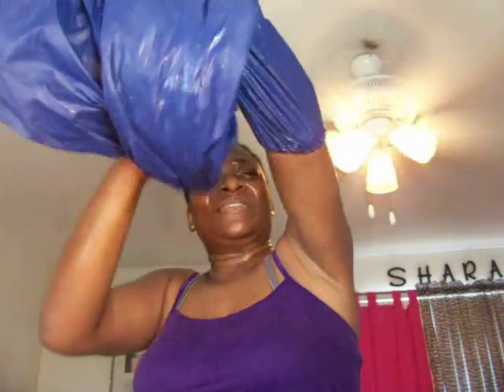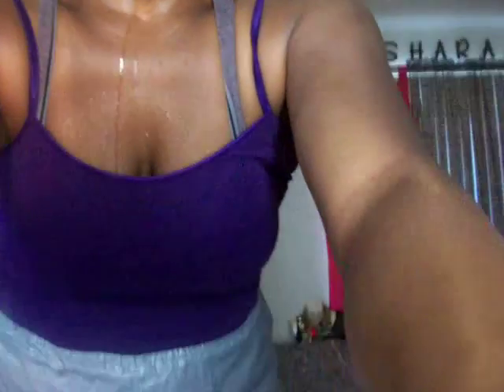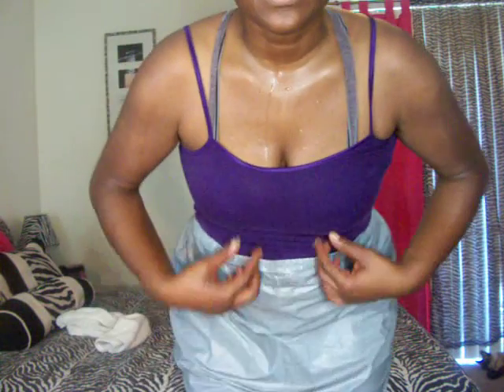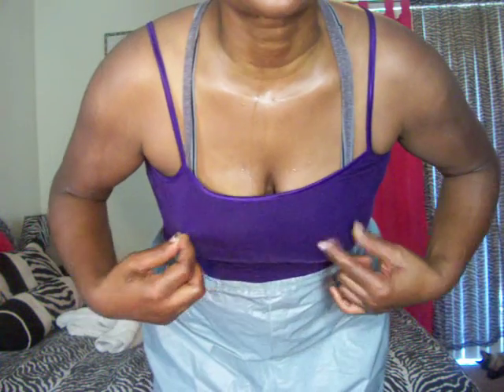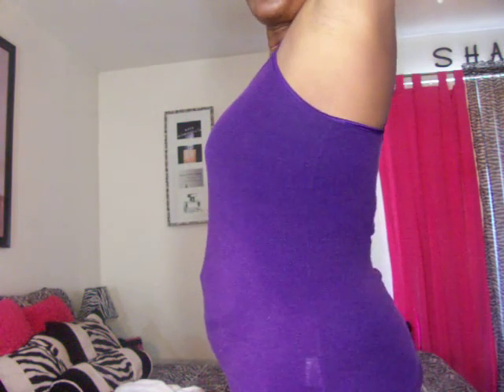Gold's Gym Sauna Suit/Sweat Test/How to loose weight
Hell again subbies. In today's video, I show you just how much sweat you can work up just wearing a suana suit while working out. (Beware: This video is VERY gross) Watch as I take the suit off & reveal just how much sweat pours out of the suit. Wearing this sauna suit helps you loose weight but please do your research before trying this or doing any exercise so that you can avoid injury. I purchased this suit from Walmart for under $10. If you have any comments, questions or concerns, please leave them below & I'll respond as soon as possible.